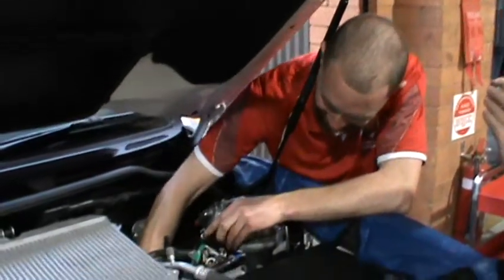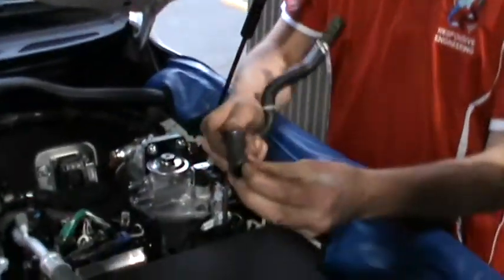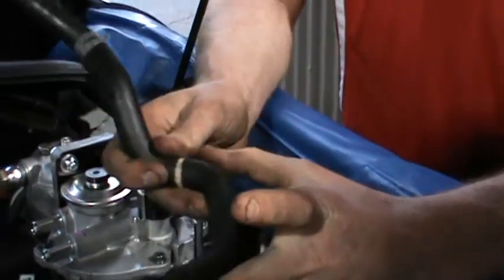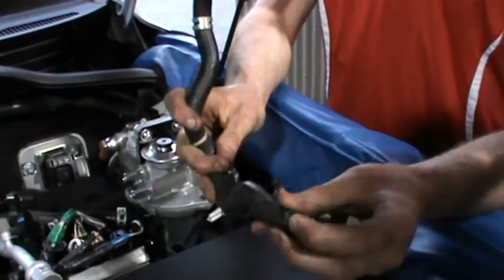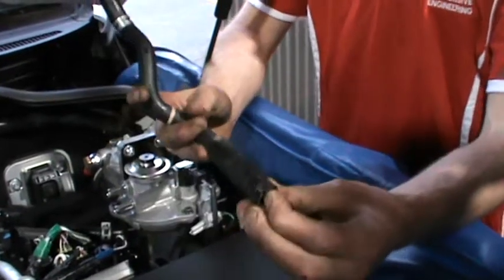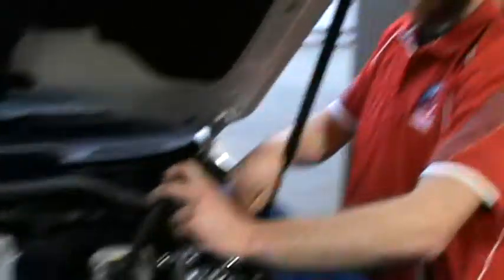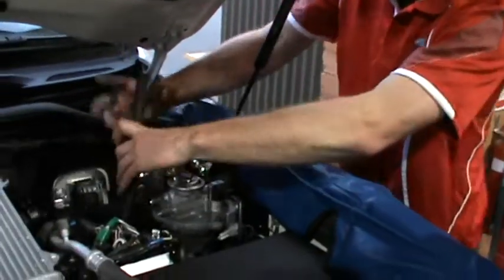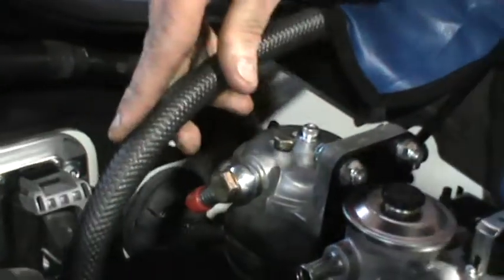Water Watch Installation - Toyota Land cruiser 200 Series Part 2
Responsive Engineering specialises in "Water Watch" and other innovative fuel system products.

Modern diesel fuel systems have become more precise, they operate with higher pressures and supply a very accurate delivery of fuel, this enables better performance, improved fuel economy and reduced emissions.

Water is one of the main causes of damage to fuel system components. It can cause parts to seize due to poor lubrication; it will also produce rust and corrosion to internal metal areas which inturn causes pump and injector damage. This problem is even more relevant to late model electronic and common rail vehicles.​

The Water Watch trap assembly will assist in detecting and removing water in the vehicles fuel supply prior to it entering the fuel system. It is capable of detecting very small amounts of free water, bringing on a LED warning light and audible warning. Water Watch will also collect debris and particulates in the glass bowl along with any water that has come from your fuel supply.​

Water Watch is not a filter, so it does not cause any restriction to fuel pressure or flow. Filters are designed to capture particles. If the fuel can pass through a filter, so can water when under the pressures found in Common Rail Diesels.​

Water Watch does not replace your vehicles genuine filter assembly, and is fitted prior to the factory fitted filter unit to provide a warning should any water come from your fuel tank, before it enters the vehicle fuel system.​

"Water Watch" models can be fitted to marine, industrial and automotive applications, up to approximately 18 Litre capacity.​

Water Watch can be optioned with the added protection of shut down or back to base warning capability.

Talk to the Responsive Engineering specialists about your application and they will be able to calculate which model will be suitable for you.​

If you would like your unit professionally fitted there are a growing number of Water Watch distributors who can attend to your needs - see our list on our web site to locate someone convenient for you.